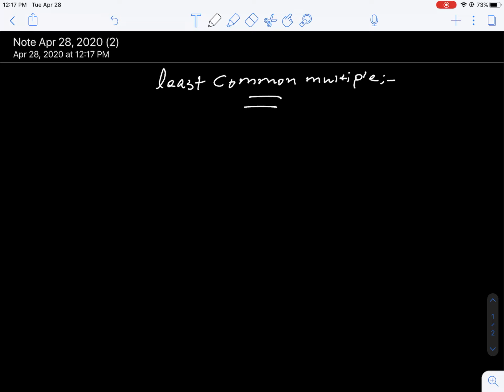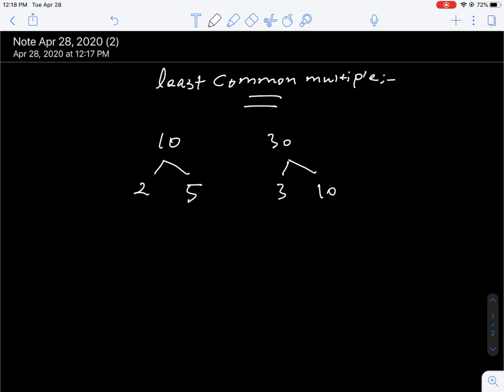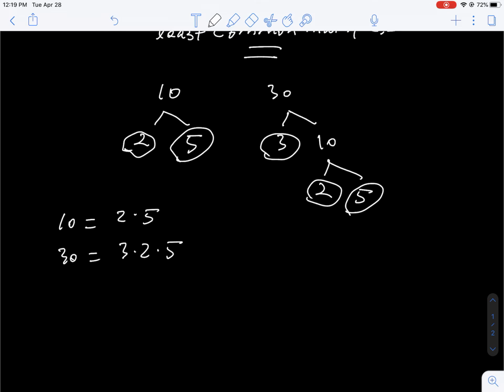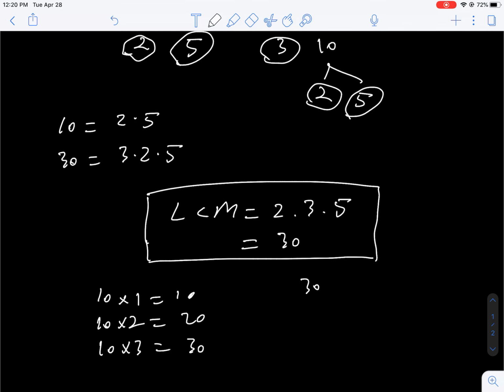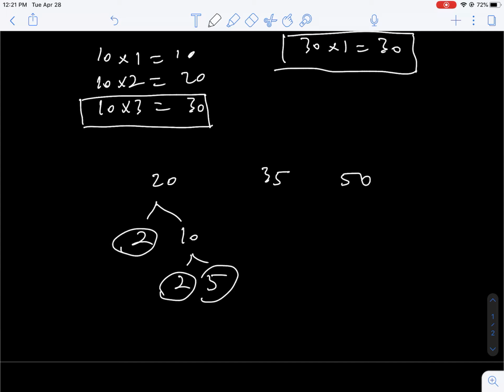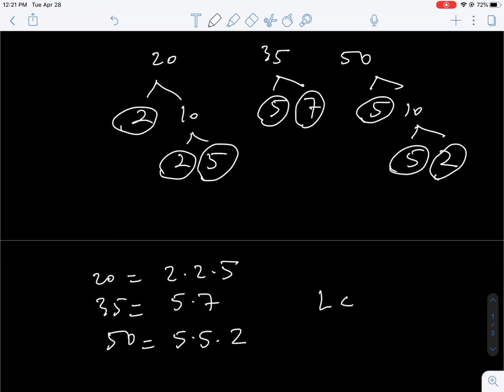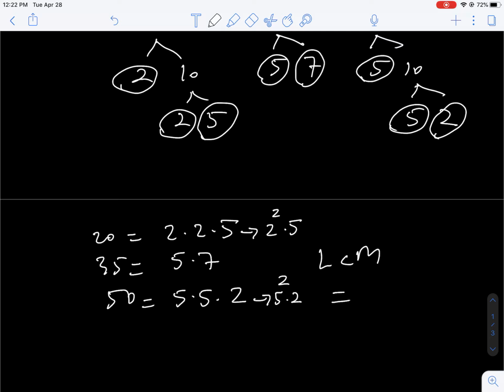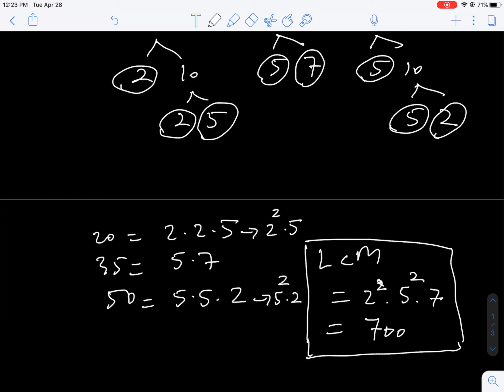How to find Least Common Multiple!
In this video, you will learn, how to use prime factorization, in finding least common multiple.